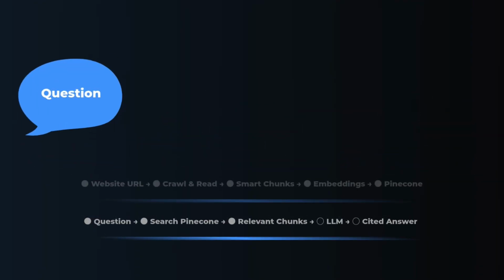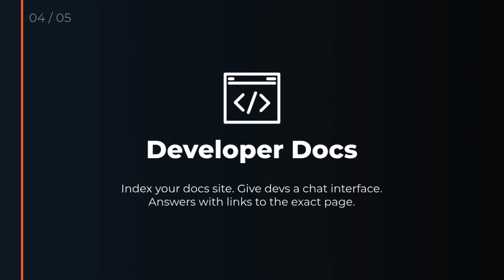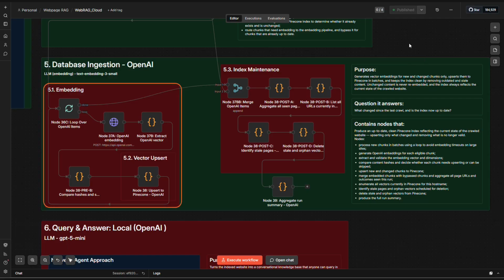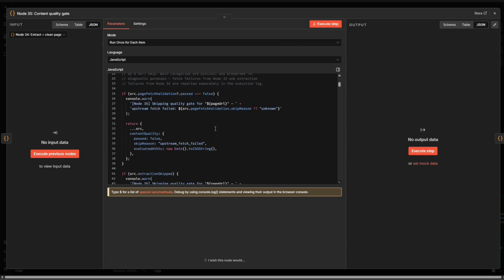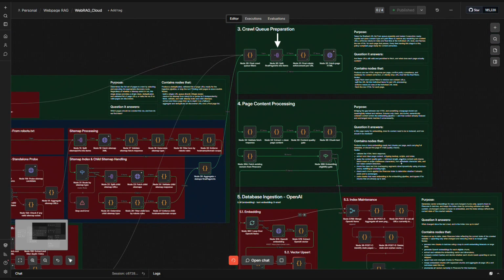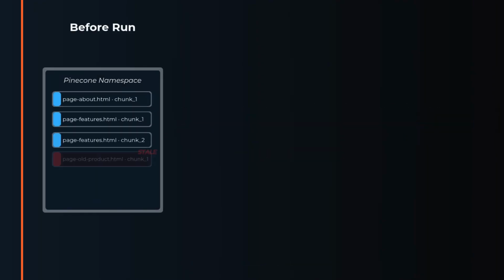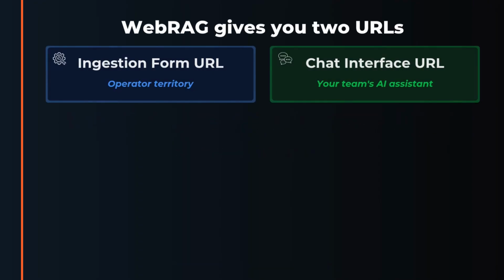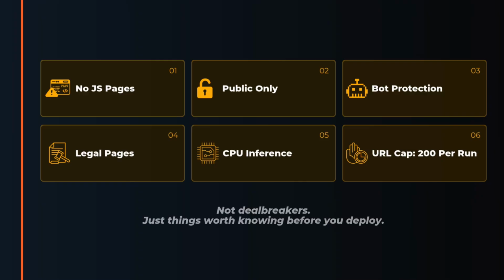I Built a RAG Agent That Turns Any Website Into a Knowledge Base — Fully in n8n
𝗪𝗲𝗯𝗥𝗔𝗚 is a production-ready 𝗻𝟴𝗻 𝗥𝗔𝗚 𝗮𝗴𝗲𝗻𝘁 that crawls any website, indexes it into Pinecone, and answers questions with cited, grounded responses — source URL on every answer, no hallucinations, no guessing.

In this video I walk through the full architecture, show it running live from zero vectors to a fully indexed site, and explain every design decision that makes it 𝗽𝗿𝗼𝗱𝘂𝗰𝘁𝗶𝗼𝗻-𝗴𝗿𝗮𝗱𝗲 rather than a prototype.

🚀 𝗪𝗛𝗔𝗧 𝗬𝗢𝗨’𝗟𝗟 𝗦𝗘𝗘 𝗜𝗡 𝗧𝗛𝗜𝗦 𝗩𝗜𝗗𝗘𝗢
    • How WebRAG works end-to-end (crawl → chunk → embed → retrieve → answer)
    • Full architecture walkthrough (90+ node n8n workflow)
    • Live demo: ingest a website and query it in real time
    • How WebRAG avoids hallucinations using strict grounding
    • Dynamic chunking, multilingual support, and quality gating
    • Pinecone vector database integration
    • Local (Ollama) vs Cloud (OpenAI) deployment options
    • Automatic index maintenance (no stale data)

⏱ 𝗖𝗛𝗔𝗣𝗧𝗘𝗥𝗦
0:00 The problem with generic AI chatbots
0:57 What is WebRAG?
1:58 What went into building this
2:36 Five use cases
3:58 Architecture walkthrough — 4 stages
6:43 Design decisions — why shortcuts cost you
8:34 Local mode vs Cloud mode
9:58 Live demo — full ingestion + chat
12:52 Automatic index maintenance
13:52 Setup overview
15:09 How it fits into your team's workflow
16:24 Known limitations
17:40 Where to get it

🧠 𝗪𝗛𝗔𝗧 𝗠𝗔𝗞𝗘𝗦 𝗪𝗘𝗕𝗥𝗔𝗚 𝗗𝗜𝗙𝗙𝗘𝗥𝗘𝗡𝗧
𝗠𝗼𝘀𝘁 𝗥𝗔𝗚 𝘀𝘆𝘀𝘁𝗲𝗺𝘀:
✖ Fixed chunking
✖ Weak robots.txt handling
✖ No content quality filtering
✖ No index cleanup

𝗪𝗲𝗯𝗥𝗔𝗚:
✔ Dynamic, content-aware chunking
✔ 4-stage robots.txt enforcement
✔ Unicode-aware quality gate
✔ Automatic index maintenance
✔ Source-cited answers only

💡 𝗨𝗦𝗘 𝗖𝗔𝗦𝗘𝗦
    • Customer support automation
    • Sales research & prep
    • Due diligence workflows
    • Developer documentation assistants
    • Internal knowledge retrieval

⚙️ 𝗧𝗘𝗖𝗛 𝗦𝗧𝗔𝗖𝗞
    • Ollama (local LLMs)
        → Snowflake Arctic Embed 2
        → Qwen 2.5 Instruct (7B)
    • OpenAI (cloud option)
        → text-embedding-3-small
        → GPT-5 Mini

⚠️ 𝗟𝗜𝗠𝗜𝗧𝗔𝗧𝗜𝗢𝗡𝗦
    • No JavaScript-rendered pages
    • Public pages only
    • Bot-protected pages may be skipped
    • 200 URL cap per run (configurable)

🛒 𝗚𝗘𝗧 𝗪𝗲𝗯𝗥𝗔𝗚
Available now on Gumroad.

Includes:
    • Local workflow (Ollama)
    • Cloud workflow (OpenAI)
    • Full documentation & setup guide

💼 𝗪𝗢𝗥𝗞 𝗪𝗜𝗧𝗛 𝗠𝗘
Need to deploy WebRAG for your business or want a custom n8n AI automation workflow built for your team? Let's talk.